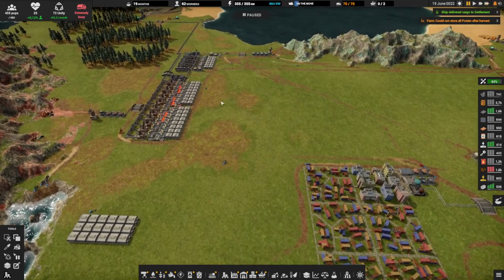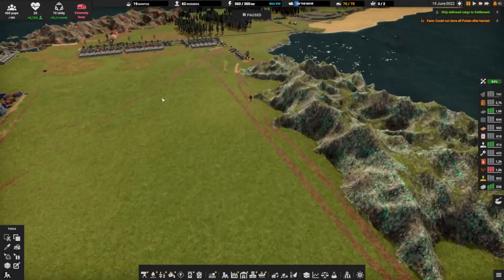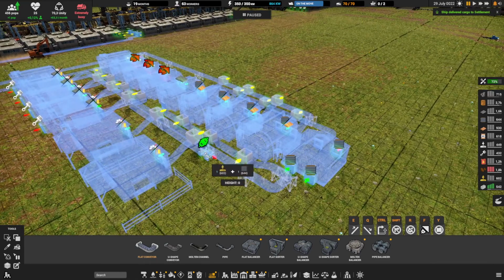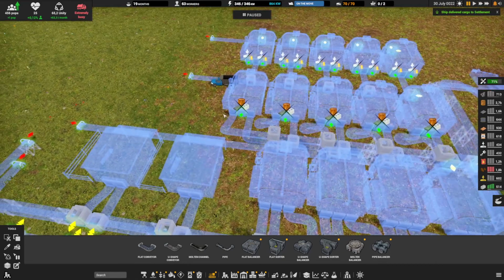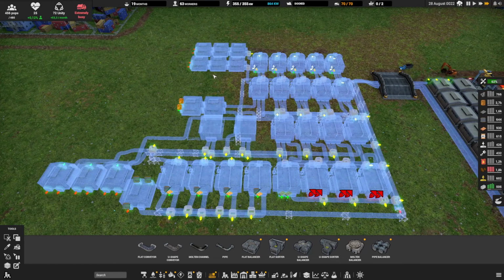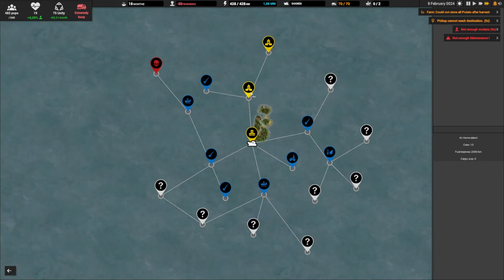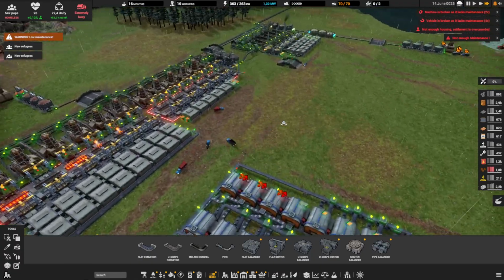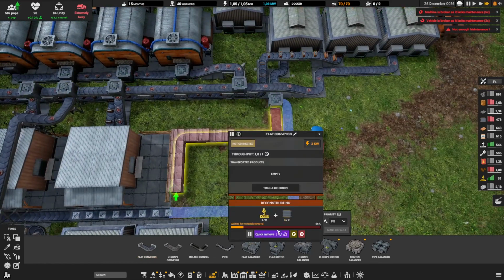captain of industry episode 5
I screwed up